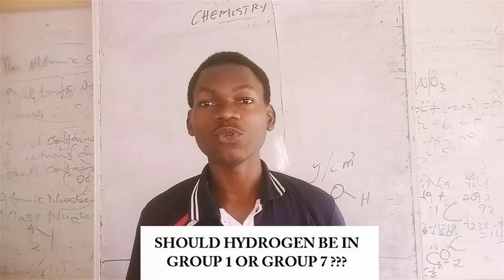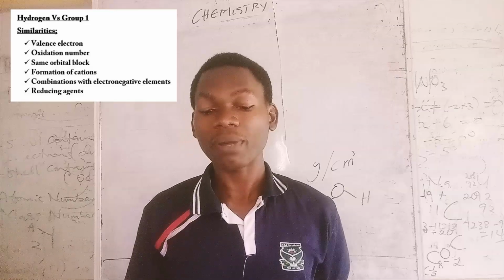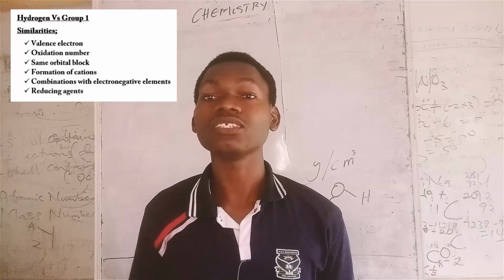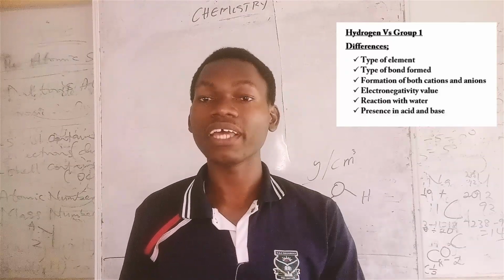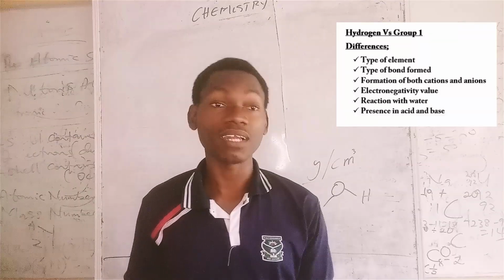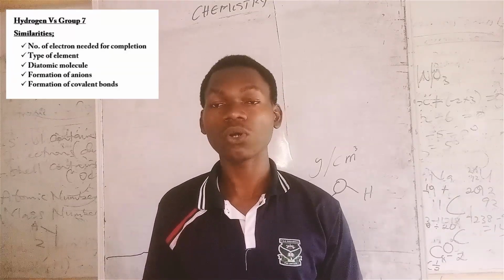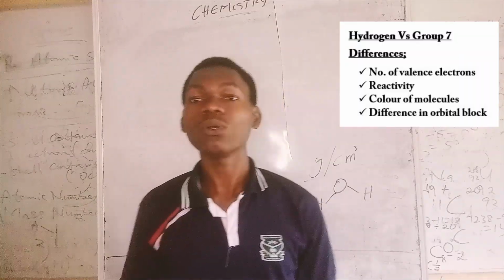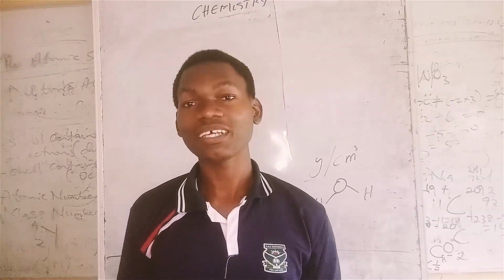Why Hydrogen should be in group 7 and not group 1. FIND OUT!!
Should Hydrogen be in group 1 or 7? FIND OUT!!